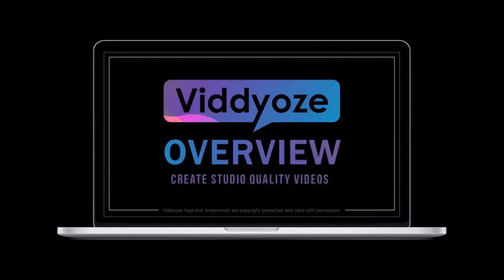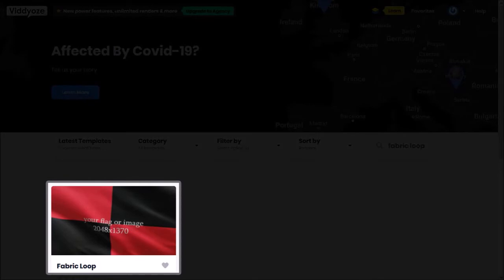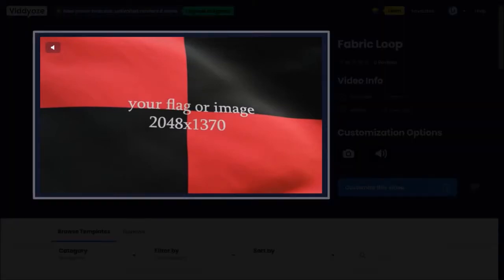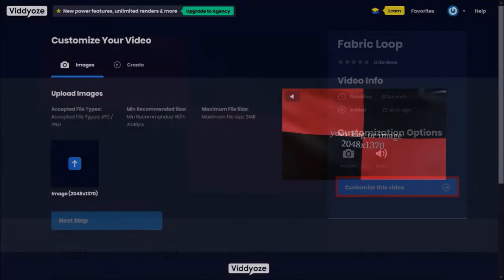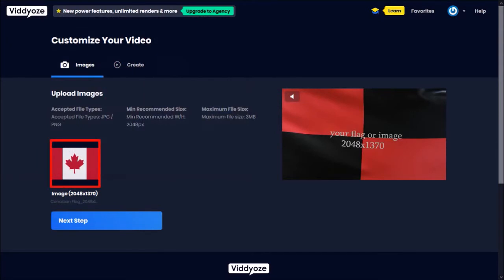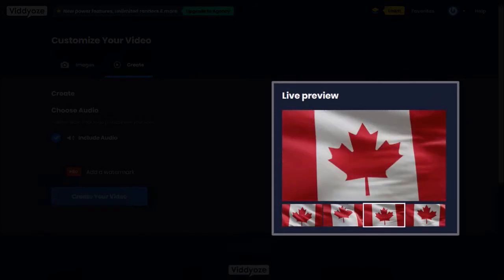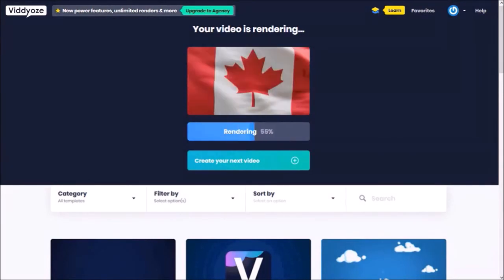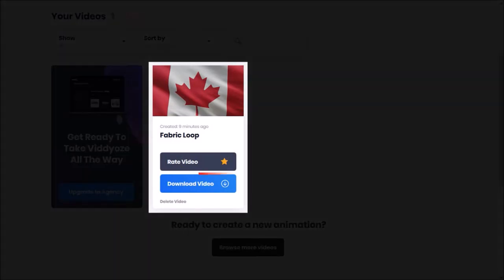How to Make Waving Flag Animation in Viddyoze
In this video, I’ll show you How to Make a Waving Flag Animation in Viddyoze which is a cloud-based video animation app. To create videos in Viddyoze video creator, you choose your template, customize it and render the MP4 or MOV video.

For the Flag Animation, I used the Fabric Loop template which is designed to animate a flag. I believe this particular template is part of the Template Club. In this example, I used a static image of the Canadian flag, but you can use any other images (for example, the American flag). The recommended dimensions of the flag image is 2048x1370 px and the image file size should not exceed 3MB.

This particular flag animation template took about three and a half minutes to render. I’ve used many different video creation software and I can honestly say that Viddyoze is among the best in the market. With the Viddyoze Commercial License you get 170 professional templates for creating different types of videos including logo stings, intros, outros, call-to-actions, lower-thirds and much more.

This license is currently priced at $127 (one-time), but you can get it a special one-time price of $97. With this commercial license, you can create unlimited videos for personal and commercial use.

Viddyoze comes with a 30-day money back guarantee, so you can try it without any hassles and see if it works for you. I’ve created Viddyoze Review and Overview videos, as well as, several tutorials so you can see it in action. If you have any questions, please leave them in the comments section.

CREDITS: Viddyoze logo and screenshots are copyright protected and used with permission | Images, graphics, video clips used in this video belong to Anthony Godinho or are licensed for commercial purposes and used with permission | Microsoft, Windows, and the Windows logo are trademarks, or registered trademarks of Microsoft Corporation in the United States and/or other countries. Logos and screenshots used with permission from Microsoft | Google and the Google logo are registered trademarks of Google Inc., used with permission | Other names may be trademarks of their respective owners.

Song: Cataclysmic Molten Core by Jingle Punks